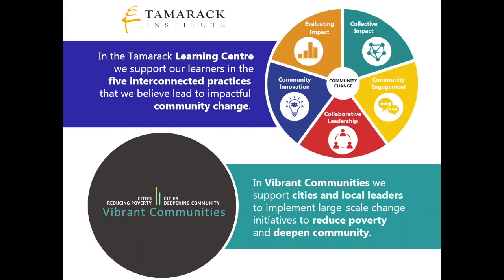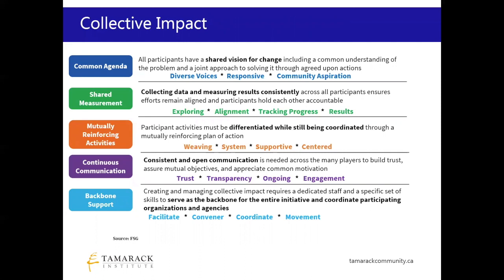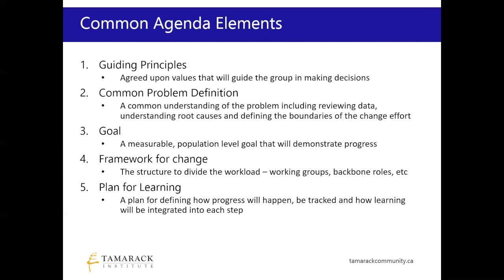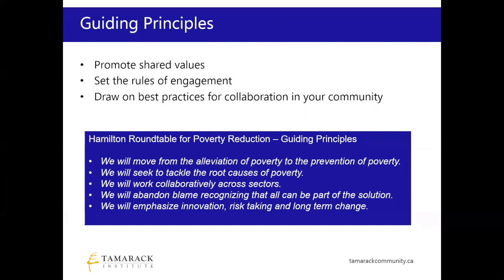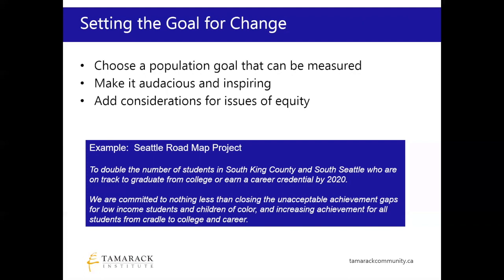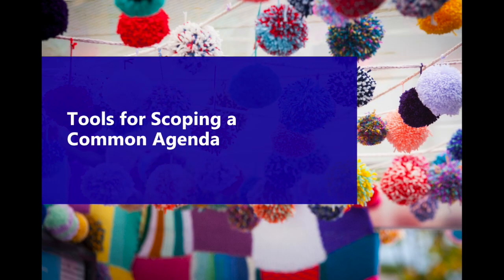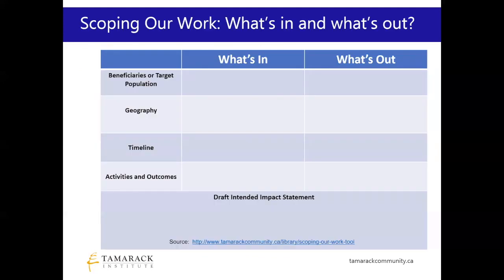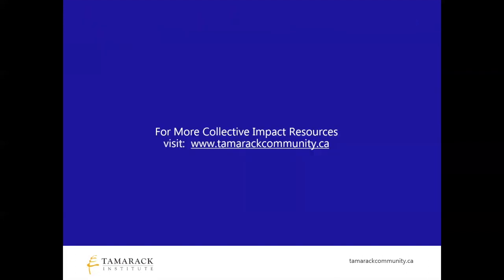Engaging Underrepresented Youth: Scoping A Common Agenda